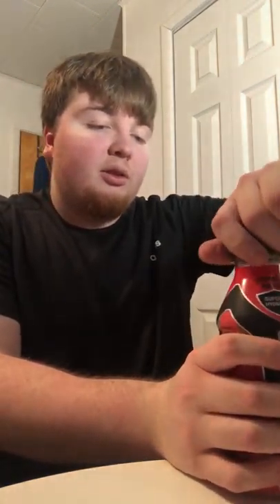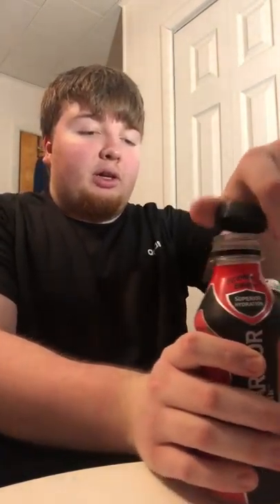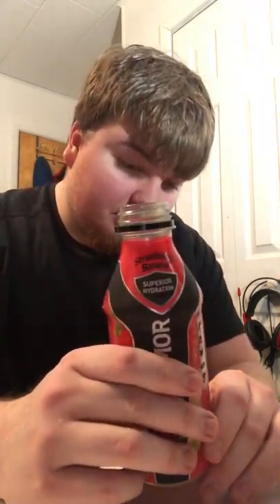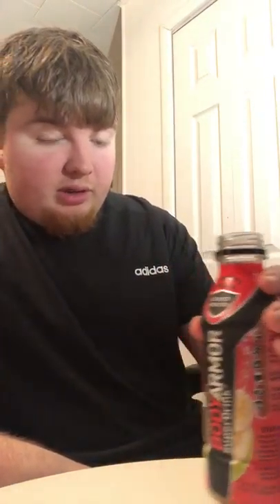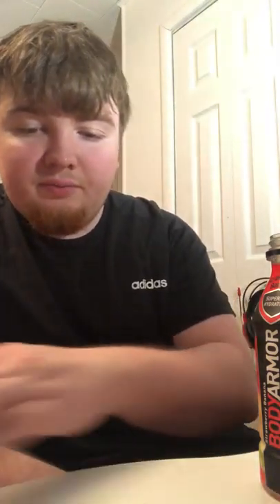Review of Strawberry Banana BODYARMOR!